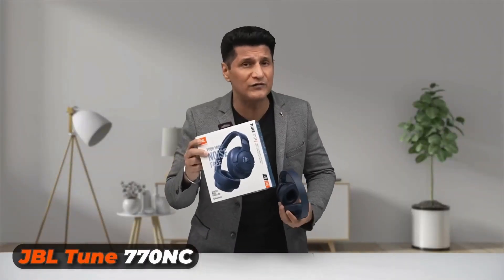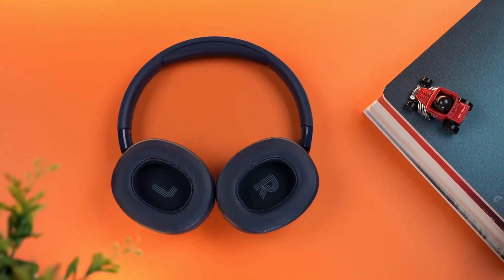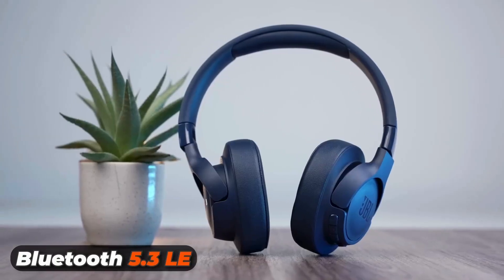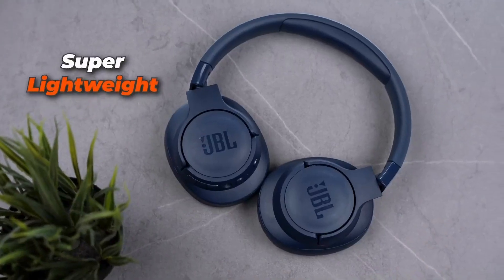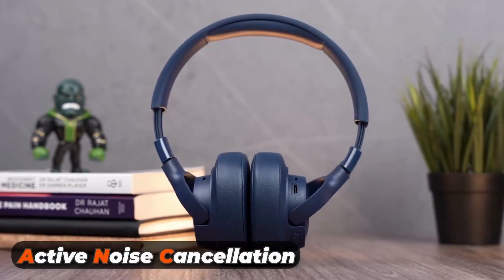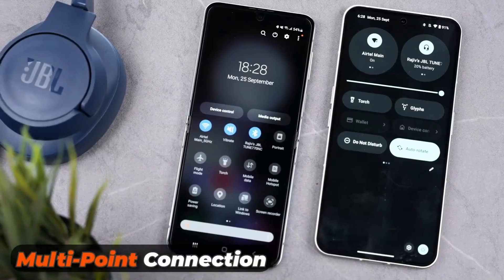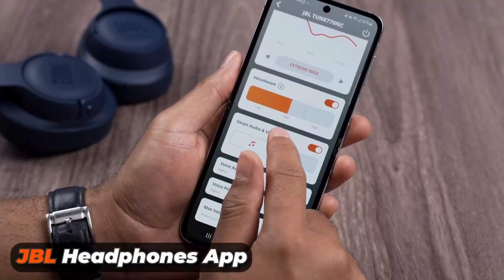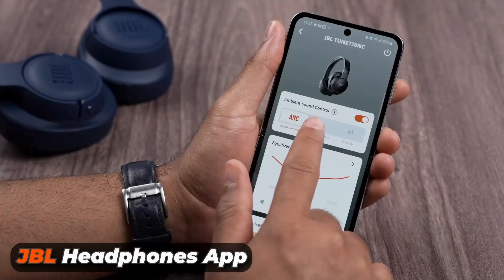JBL Wireless Headphones With Mic Under 6000 | Amazon India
- Adaptive Noise Cancelling means zero distractions when it’s time to focus on your studies—or get your groove on. And if you want to hear the world around you without removing your headphones, Ambient Aware and Talk Thru sharpen the sounds of your surroundings or voices. Easily activate these Ambient Sound Control modes through the JBL Headphones app.